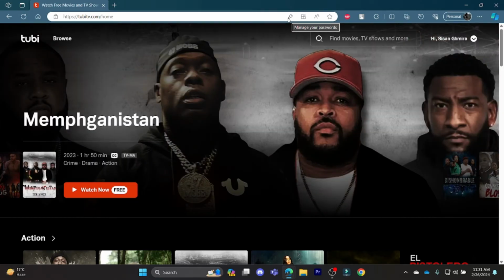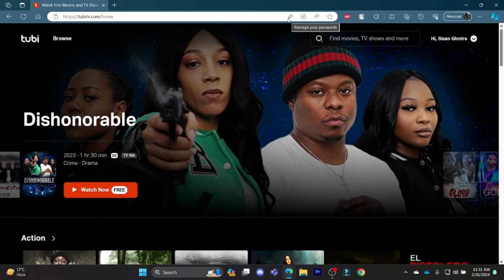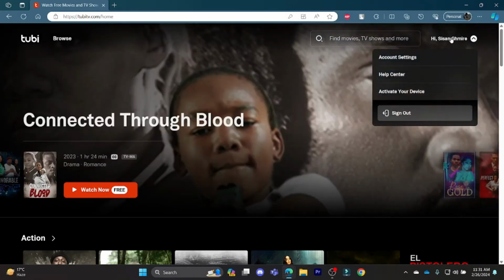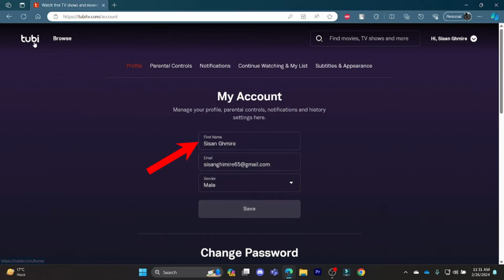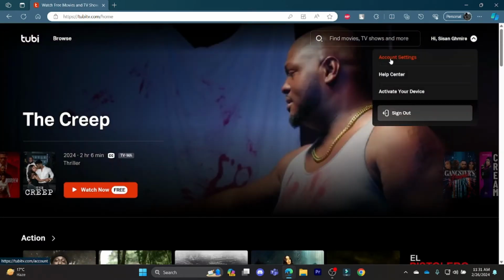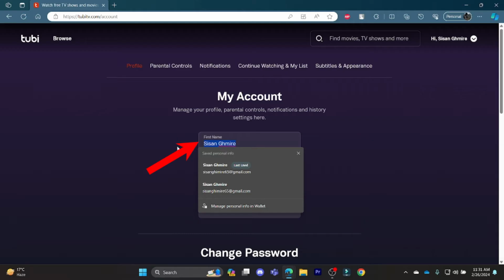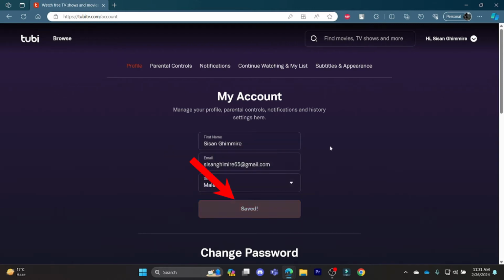How to Change Name on Tubi Account 2024 | Edit Name on Tubi Account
Update your viewing experience by learning how to change the name on your Tubi account with this quick and easy tutorial. Perfect for users who need to update their personal information or correct a name error, this video will guide you through each step of the process.